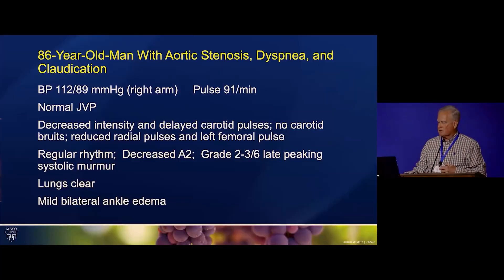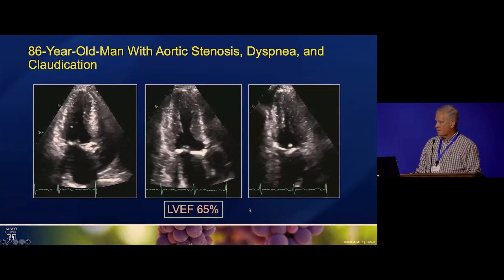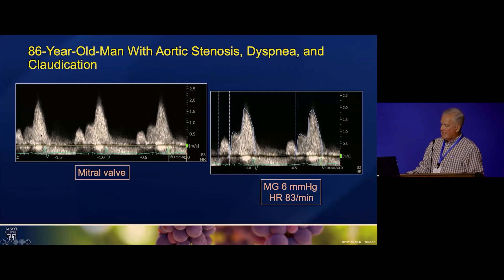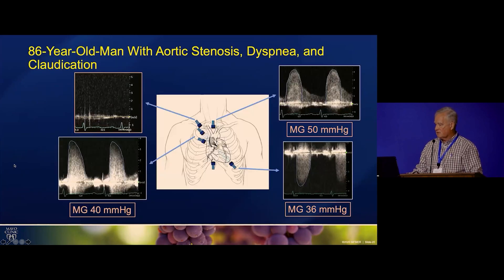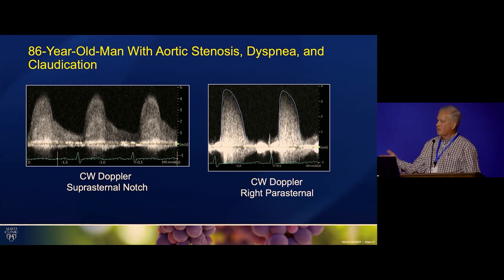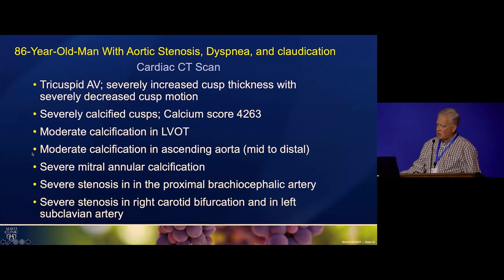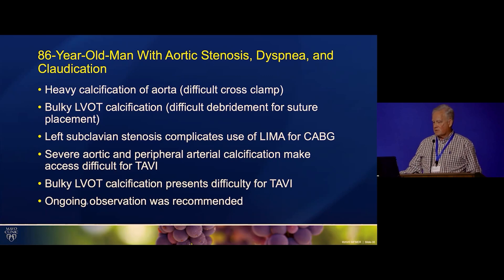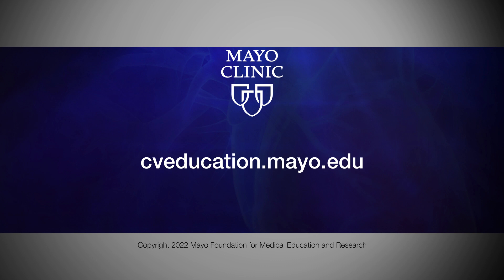Severe Aortic Stenosis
In this video, we will review systematic clinical and echocardiographic
assessment of aortic stenosis including Doppler pitfalls. Discuss management
options in patients with severe aortic stenosis.